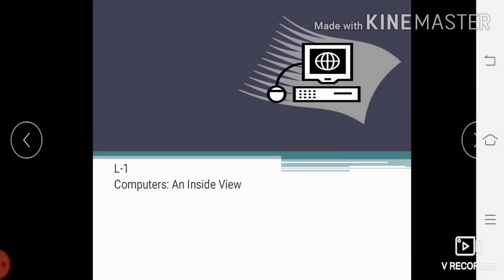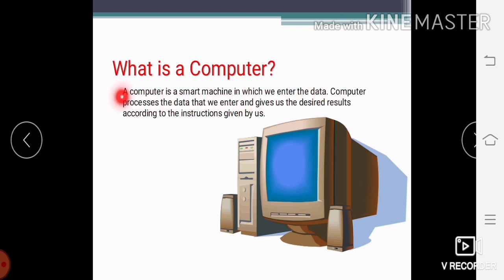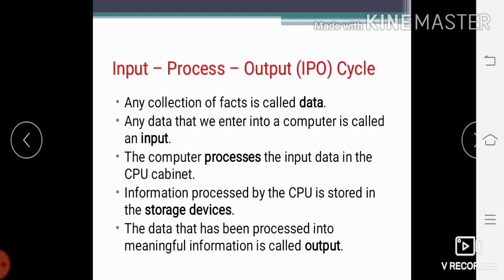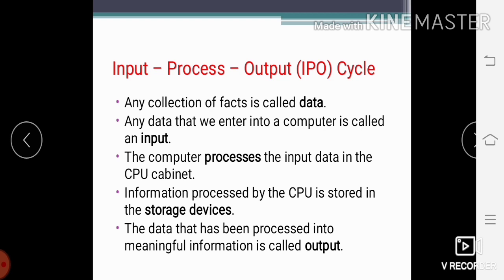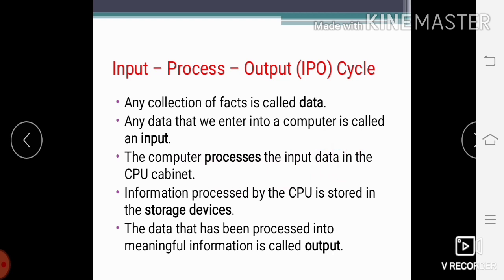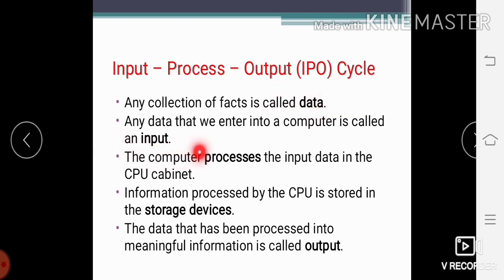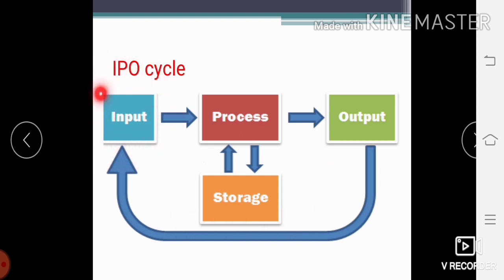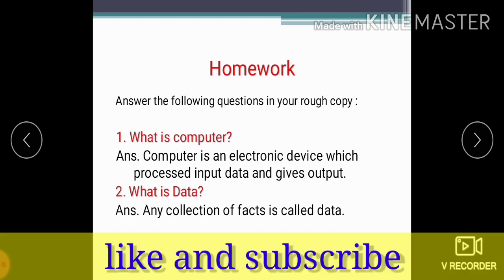Computer and IPO cycle|what is IPO cycle and computer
In this video, you can understand that what is a computer and how it works. I covered topics related to the IPOcycle of the computer.
hello
I am MadhulikaRuhela. and my channel name is Madhulika Ruhela.

dosto mere channel ka naam Madhulika Ruhela hai aur is channel pe mai apps ka use, computer languages and tips and trick batati hu. mere channel pe apko Hindi aur kuch videos English language mein bhi mil sakte hain. agar apko mera video accha lage to please like aur share kare.